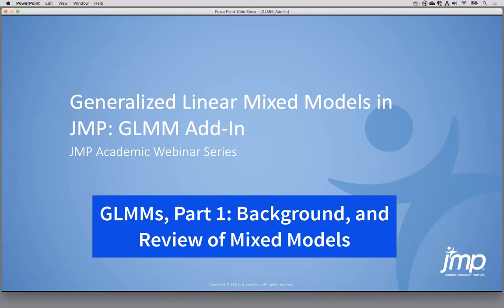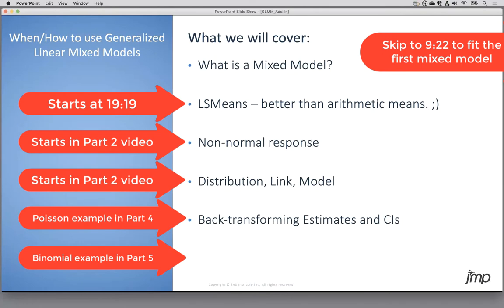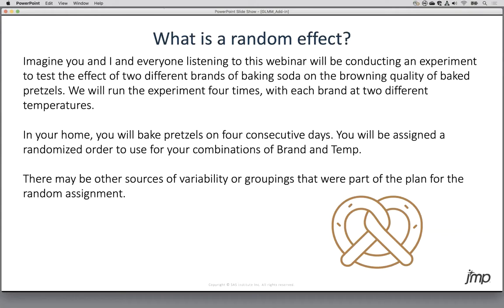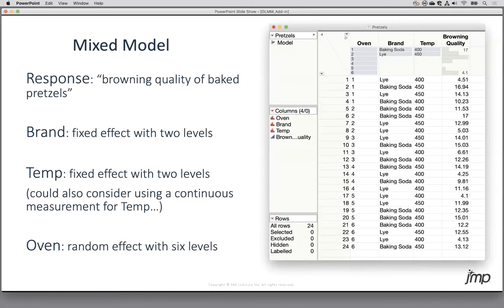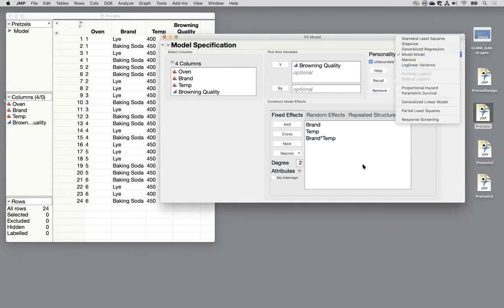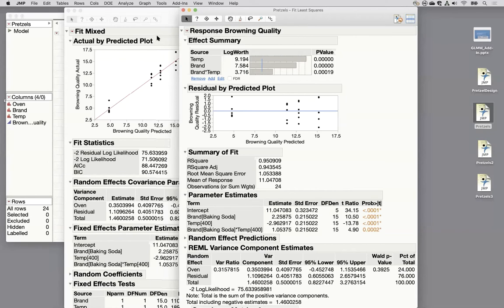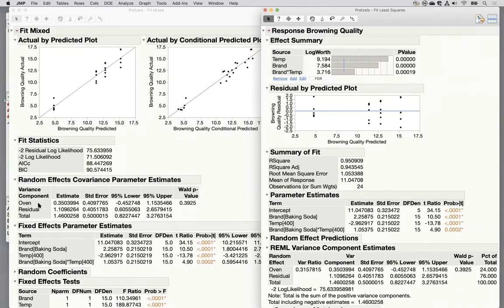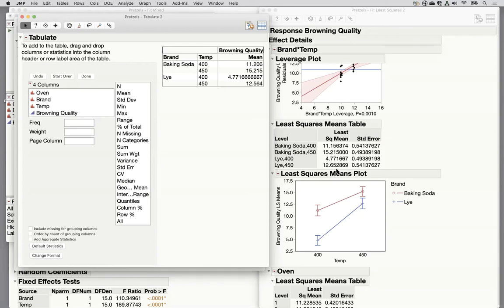Generalized Linear Mixed Models: Part 1 (of 5)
In this JMP Academic Webinar, we cover Generalized Linear Mixed Models in five parts. This is the first part of the series, covering mixed models, interaction plots, and LSMeans.

GLMM Part 1: Intro, Experiment, and lots about Mixed Models (24:09)
Welcome, and reminder of LM, GLM, MM, and GLMM: 0:00
Agenda: 2:32
Review of random effects and mixed models: 3:37
Key difference between a fixed effect and a random effect 7:06
Summary of Experiment: 9:22
Showing the personalities in Fit Model 12:12
Using SLS and Mixed personalities and seeing the same model but some different output options14:02
Exploring the interaction and the overlay plot for the mixed model 17:54
Understanding LSMeans 19:19

GLMM Part 2: More about GLMMs (7:04)
Count data (a Poisson distribution) 0:00
Details about and examples of GLMMs 2:35
Model + Distribution + Link 4:40
Details about REPL estimation

GLMM Part 3: Download and install the Add-In and find more examples! (4:18)
Webpage to download add-in and find more examples 0:00
Downloading and installing the add-in 1:54
Credit to the Add-In author, Meichen Dong 3:32

GLMM Part 4: Count example with Poisson distribution and LOTS of Graphing tips (27:40)
Setting up the Poisson Mixed Model 0:00
Back-transforming Estimates and CIs 2:52
Graph Builder for the Interaction Plot (with lots of JMP tips!!) 10:05
Saving Figures and Output and Data 17:17
Overdispersion 18:20
Back-transforming pairwise comparisons 25:38
Where to find more examples and ask questions 27:08

GLMM Part 5: Proportion example with Binomial Distribution (9:17)
Introducing the Binomial Scenario 0:00
Fitting the binomial GLMM 1:39
Back-transforming Estimates and CIs 4:00
Interaction Plot 6:46
Where to find more examples and ask questions 8:39